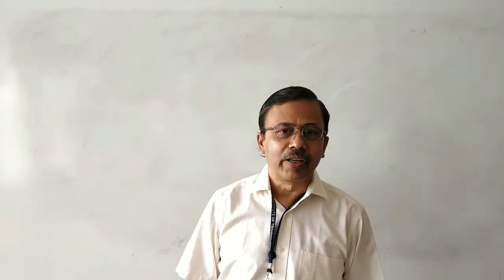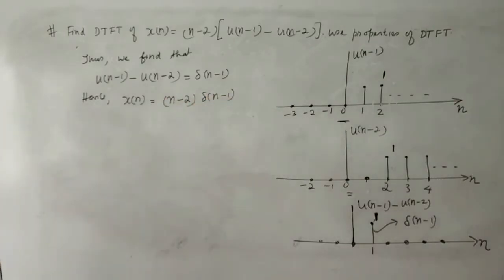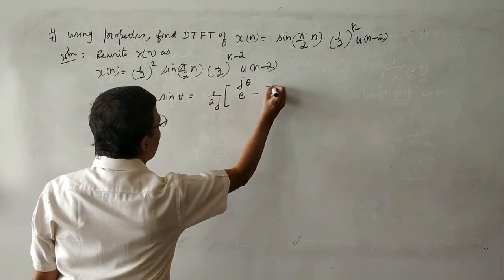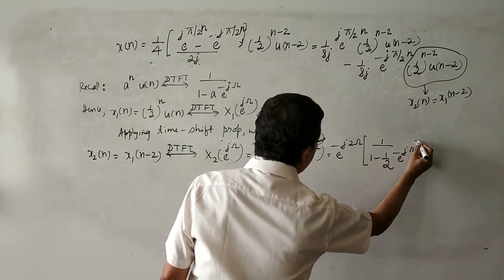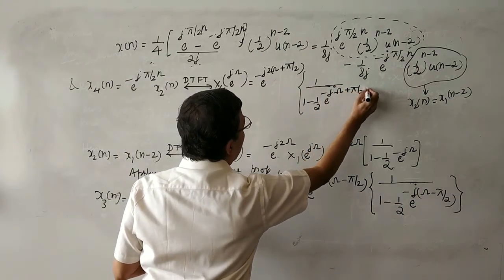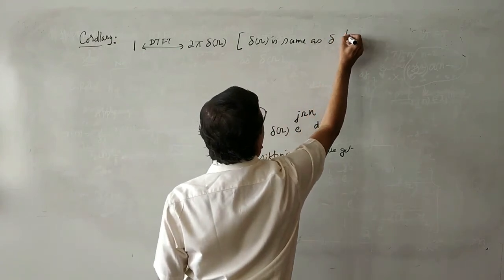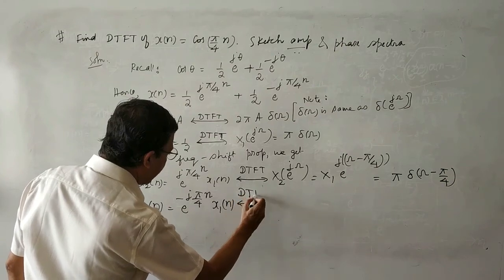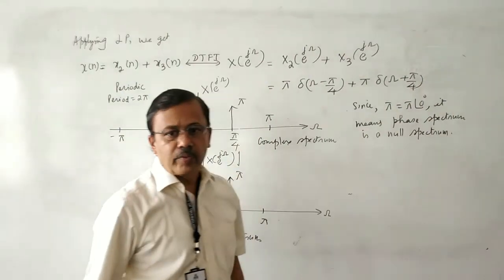Lecture 32 Additional problems on DTFT